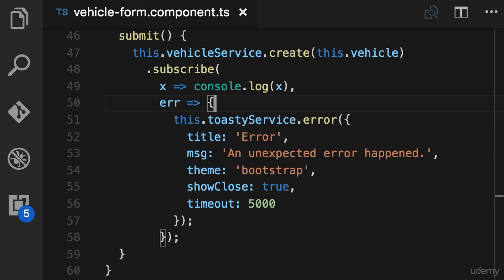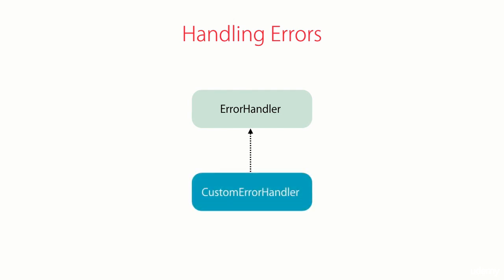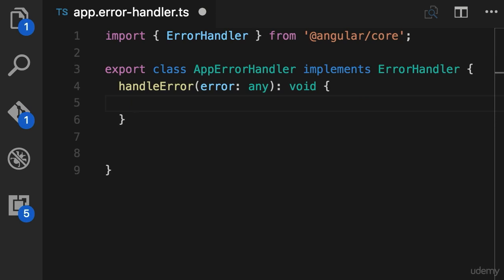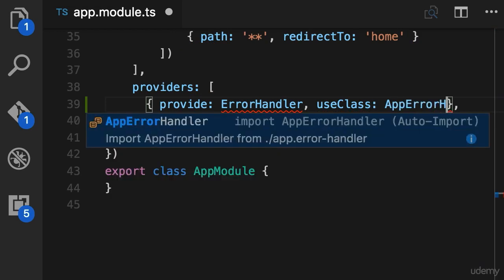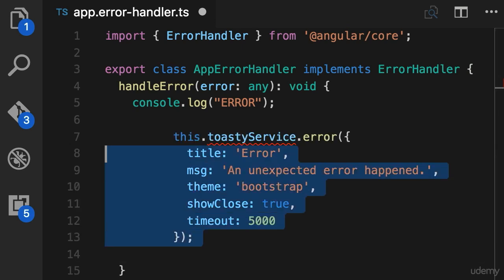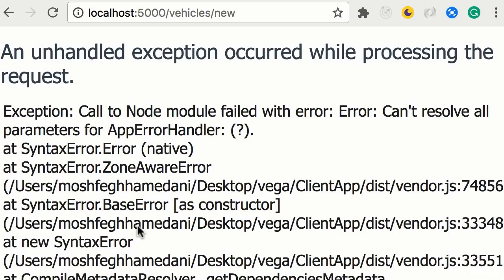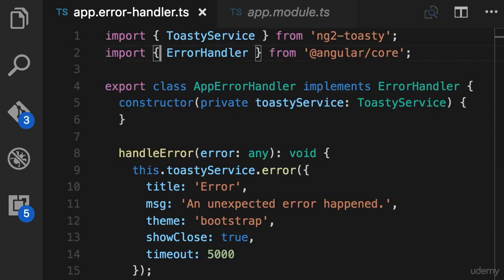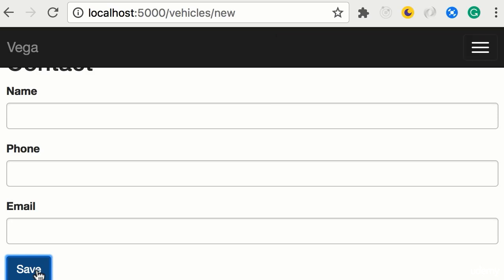085 Global Error Handling